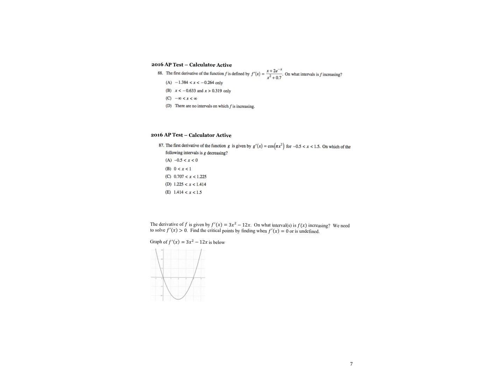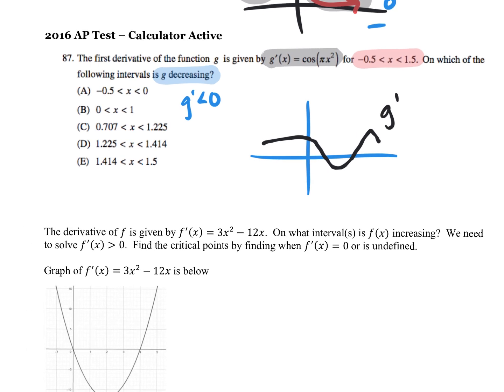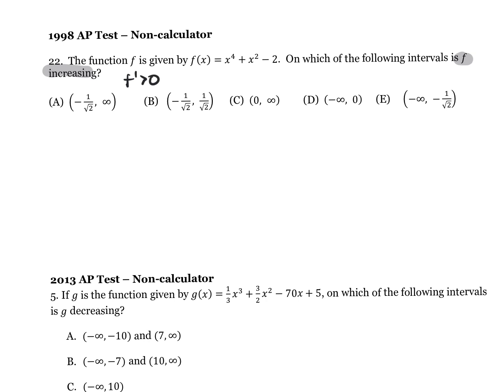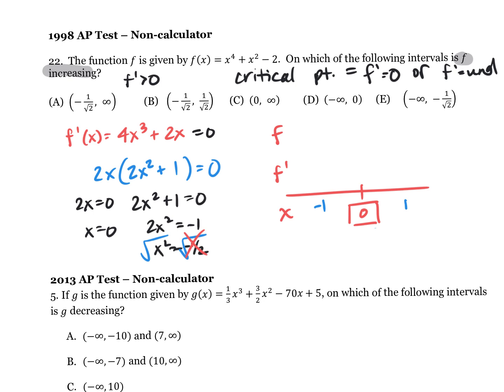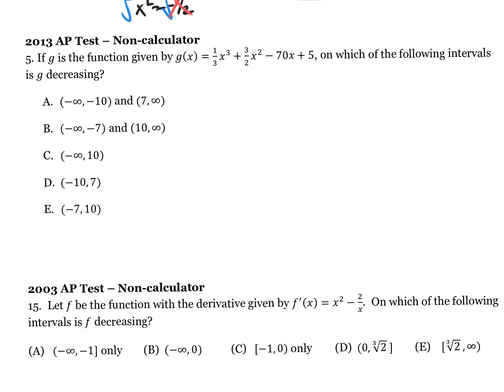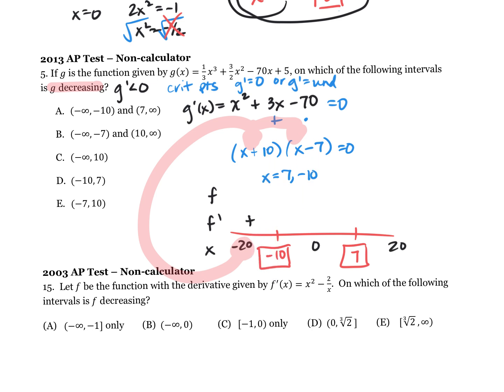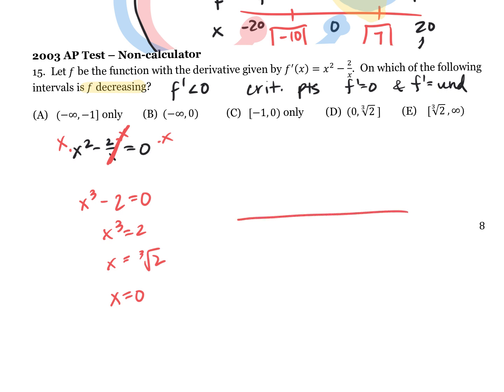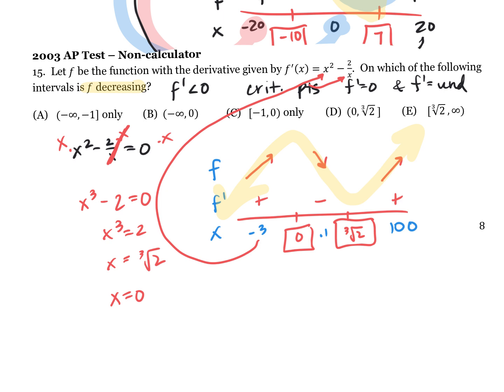AP CALC unit 5 NOTES